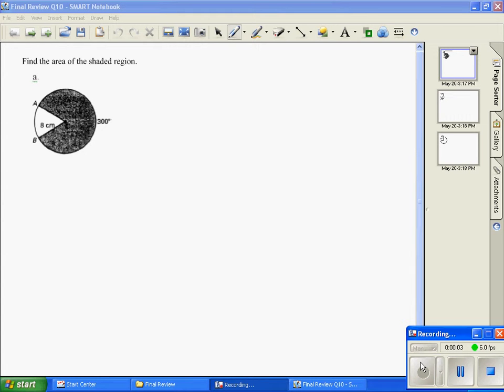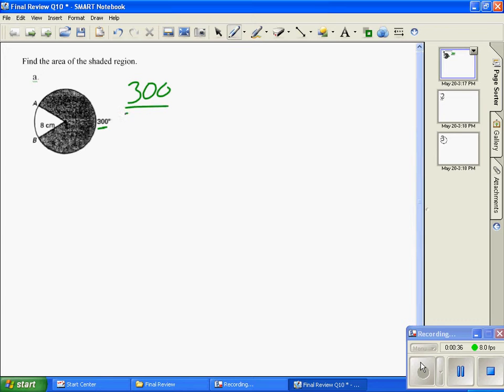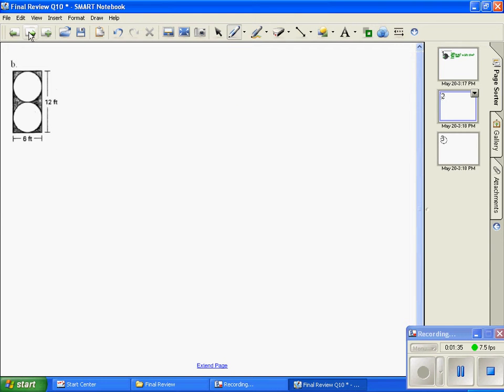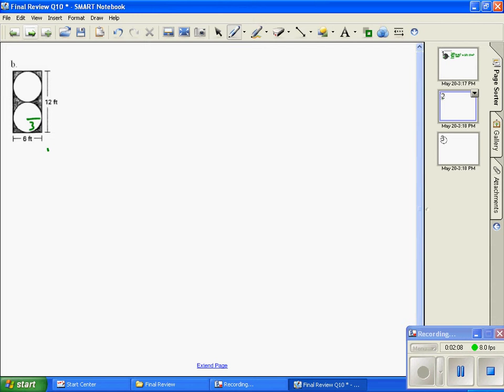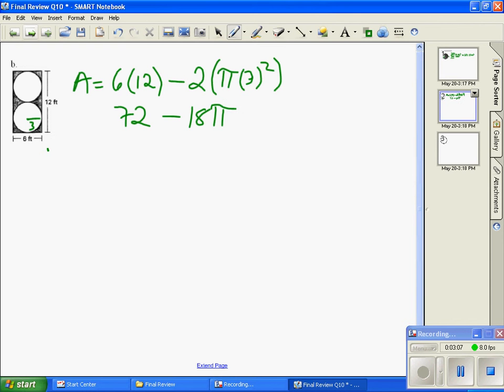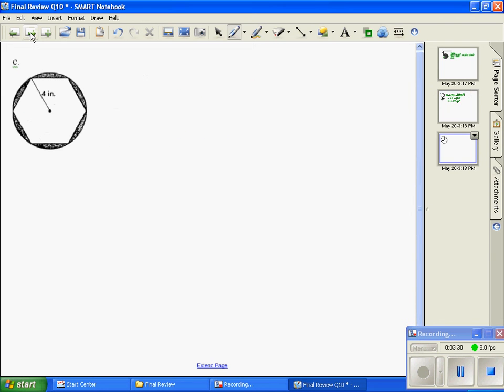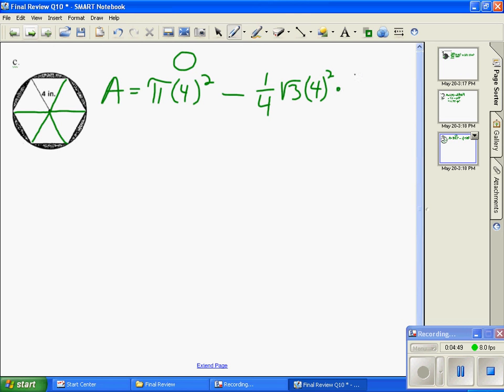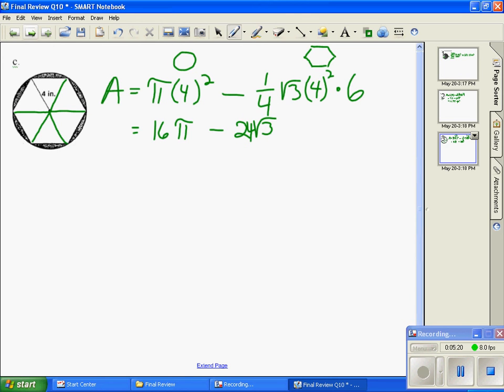Final Review Q8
Area of regions with circles and polygons